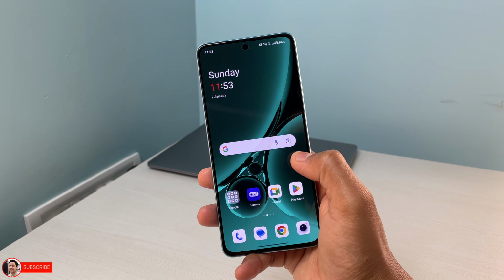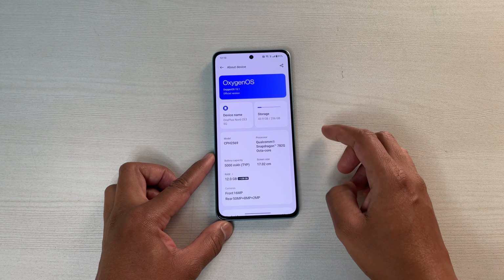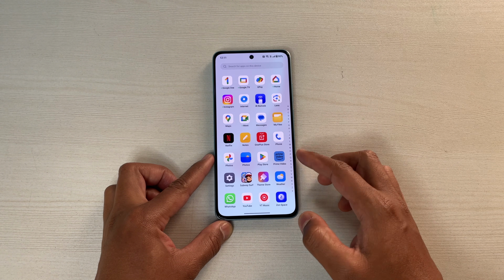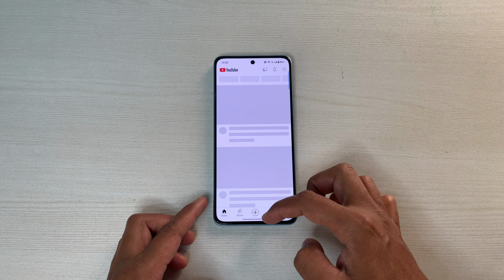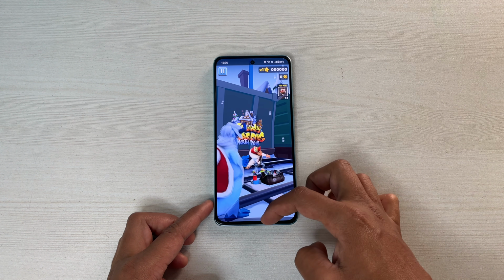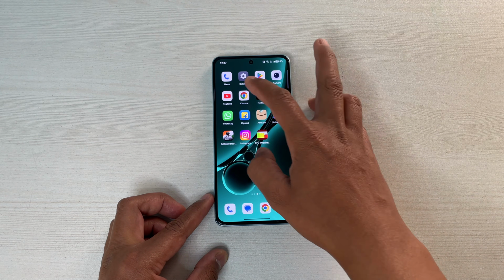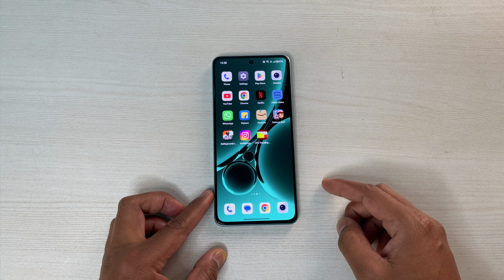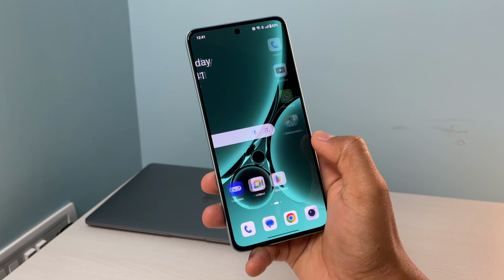OnePlus Nord CE 3 5G Performance Review Speed RAM Management UI & ALL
Hey friends here is video on the overall performance review of OnePlus Nord CE3 5G.